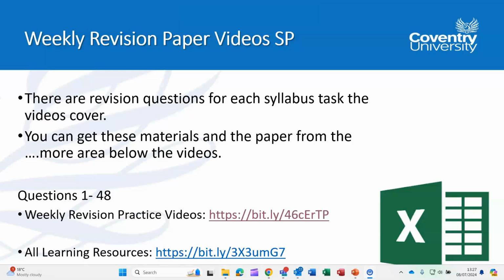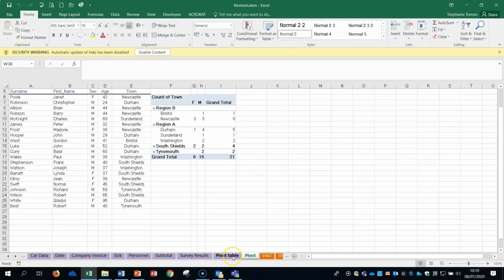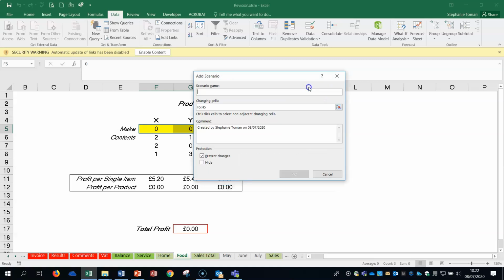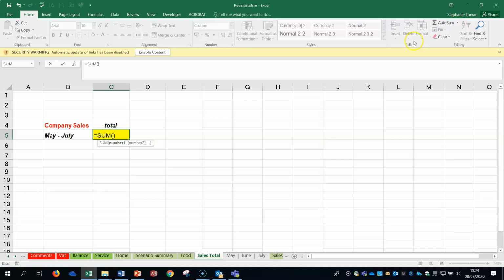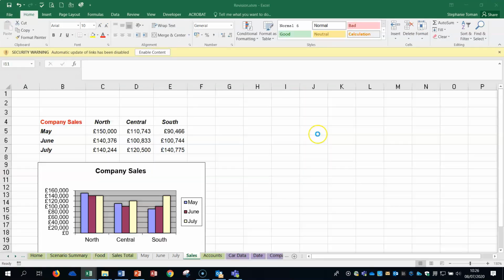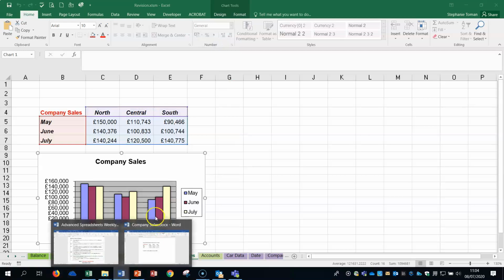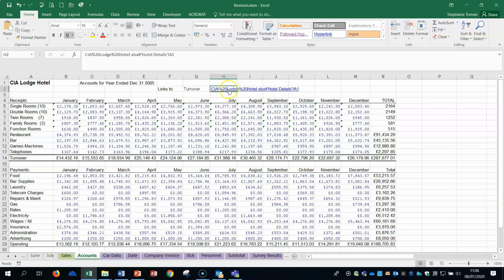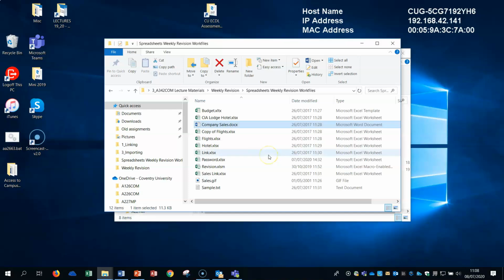SP Weekly Revision Q13 -19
This video covers revision questions 13 to 19 with topics on creating an outline, scenarios, 3-D sum, break link, linking and embedding data, hyperlink, importing external data.